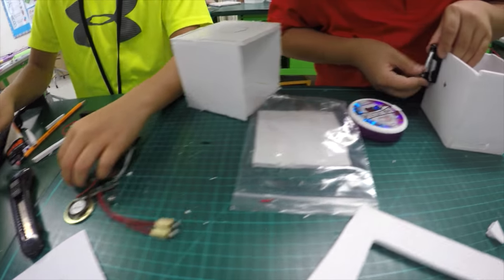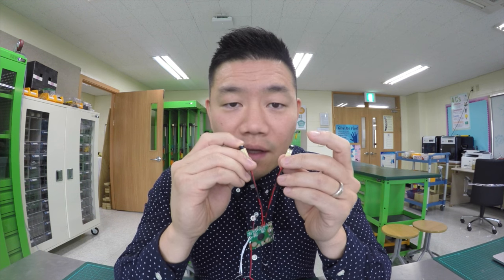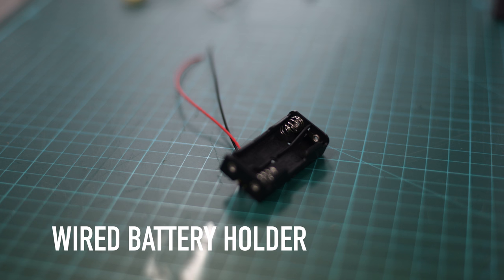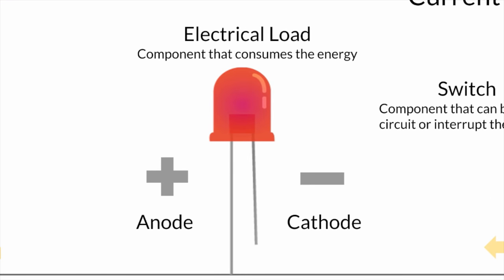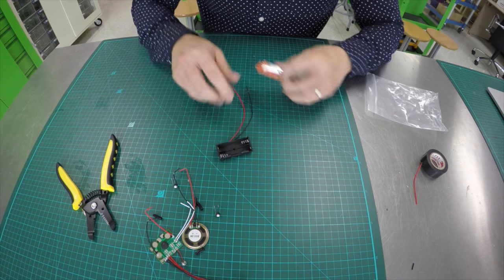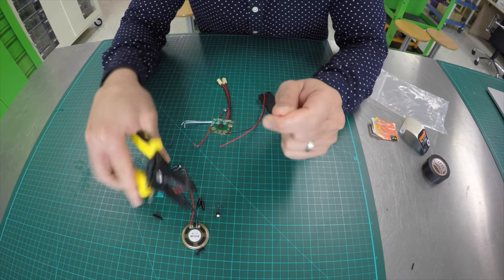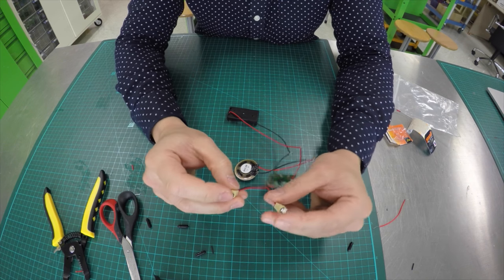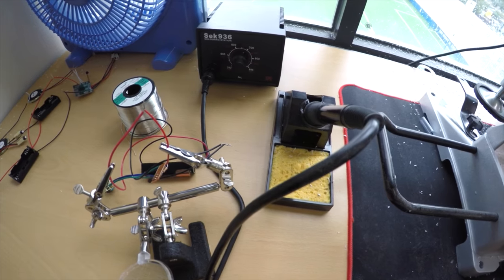Building a Voice Recording Device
In this video, students create a device using the NGSS concepts they learned.

“Empowering educators and schools to design and implement innovative learning systems and experiences for the development of future-ready citizens.”